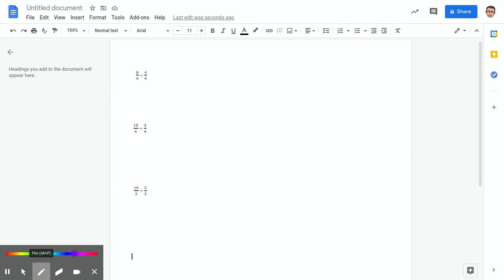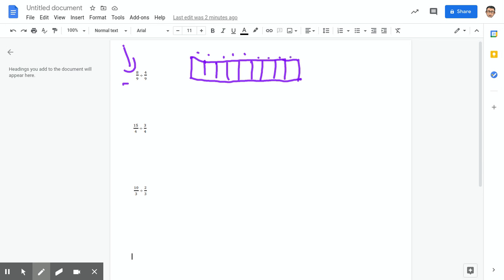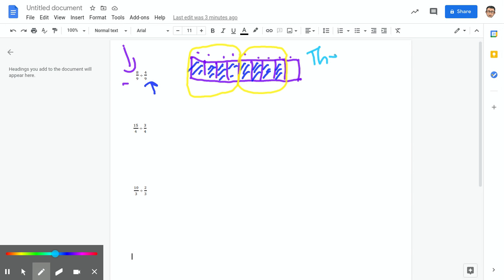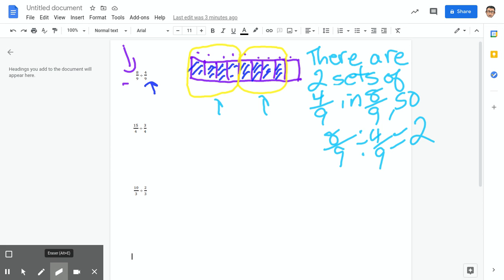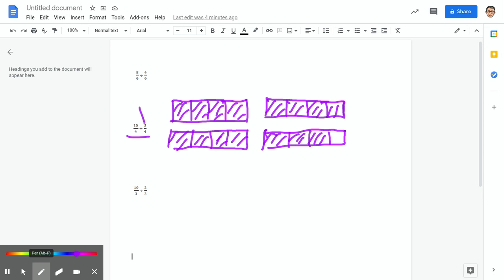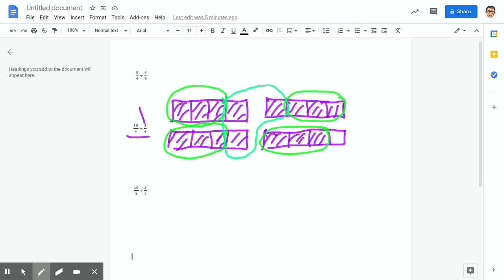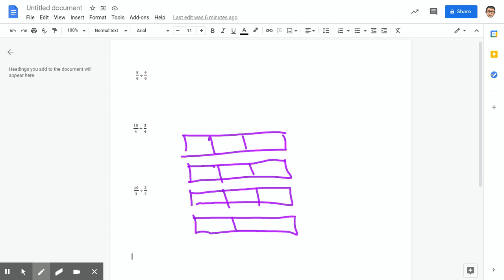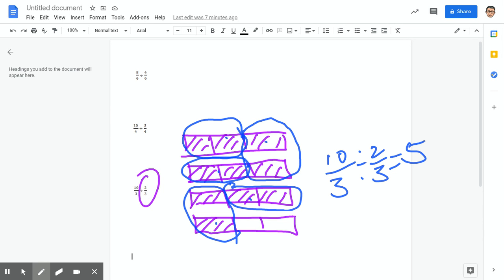Dividing fractions by fractions with same denominators all whole number answers